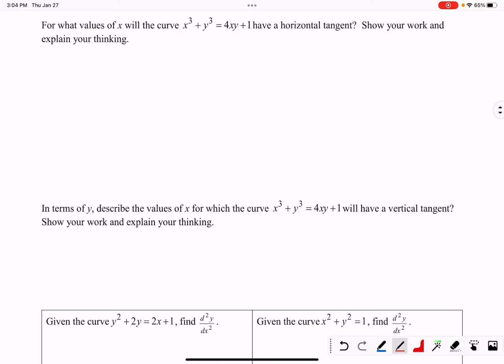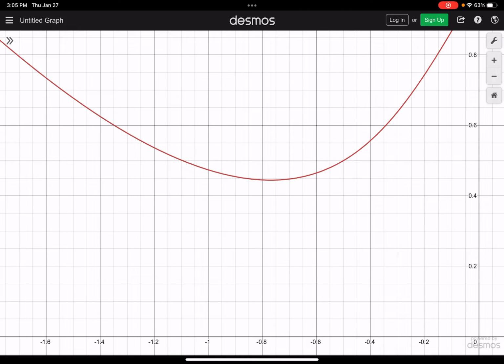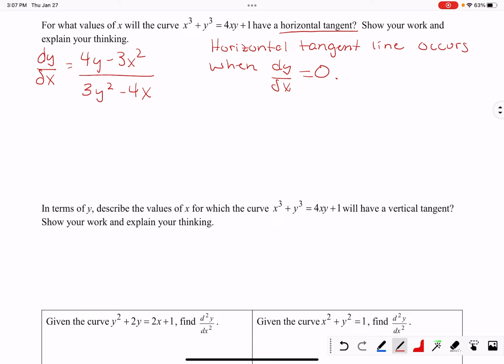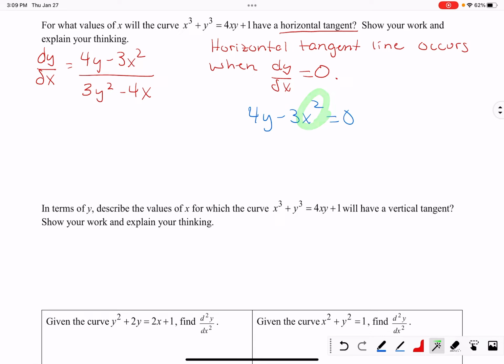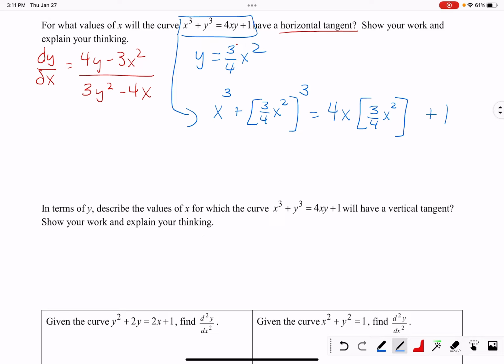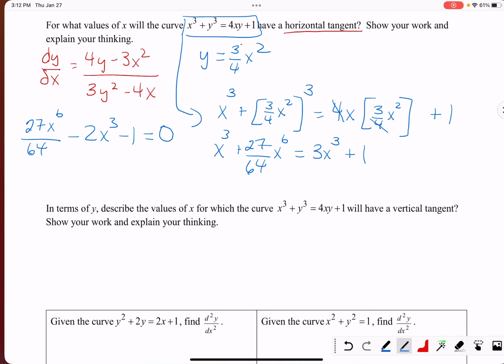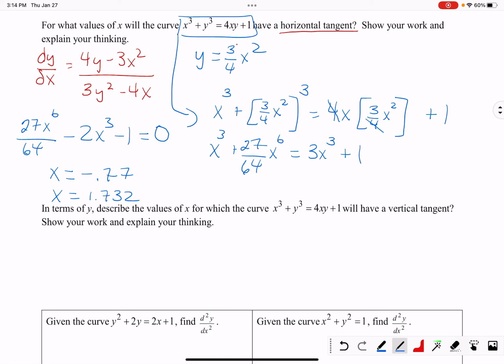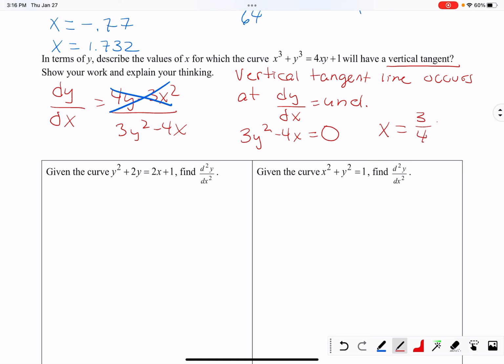APU4 Page 4